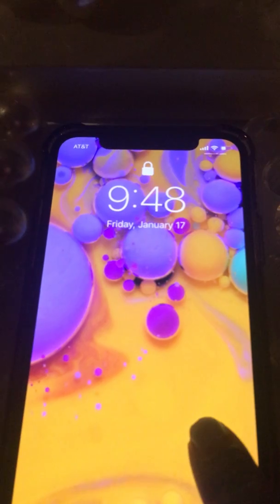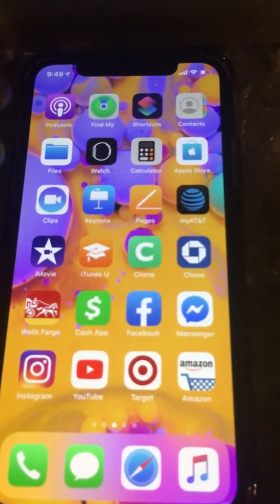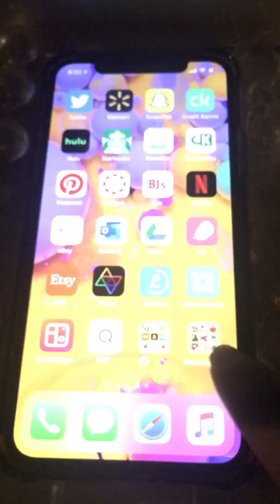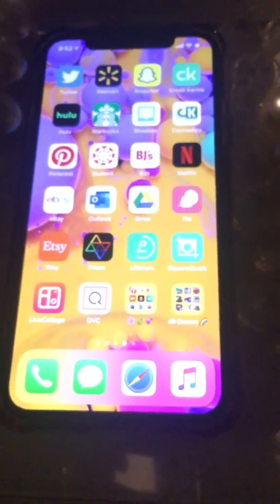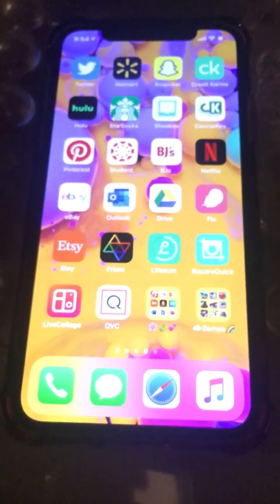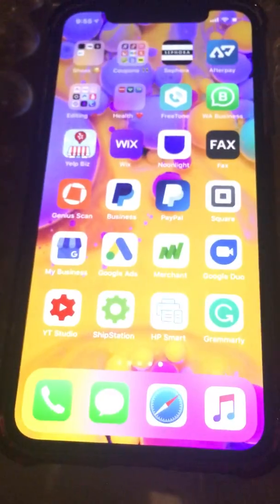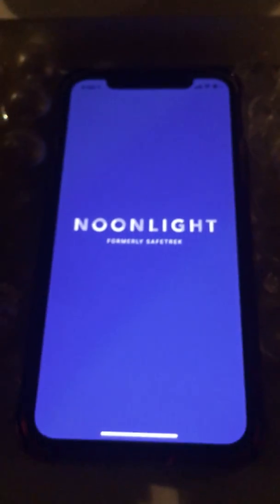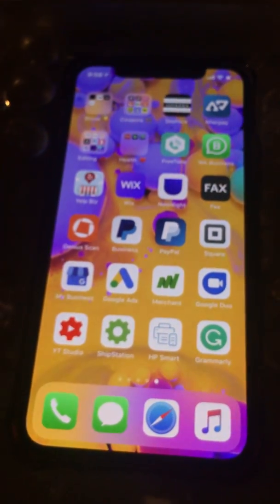What's On My iPhone XS ?? 💁🏾‍♀️📱🌸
Snap: ShopwithLuxxx
Facebook: Lady Luxxx (Business Page)
Facebook: Lady Luxxx - Youtube

$1 Entry Bundles 16,18,20 Shopofficiallady.com
Please share the more people that enter the giveaway the more winners I love giving back ❤️ Instagram: Shopofficiallady

Phone Case